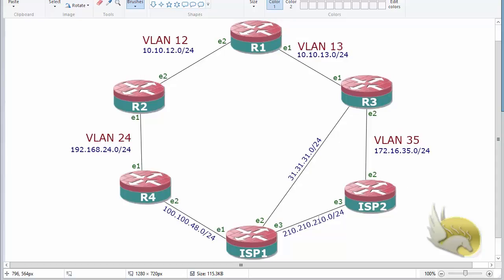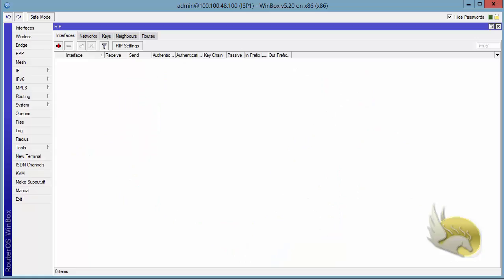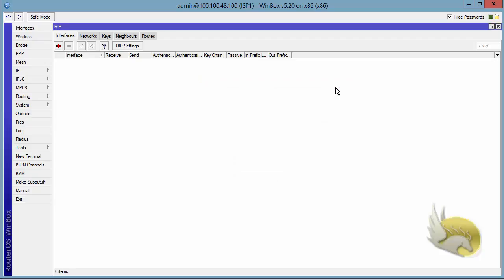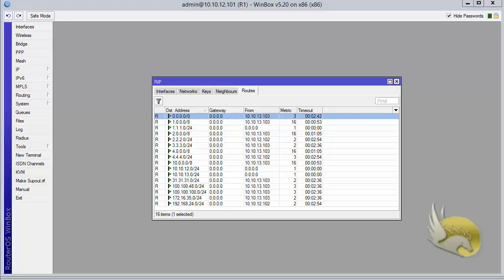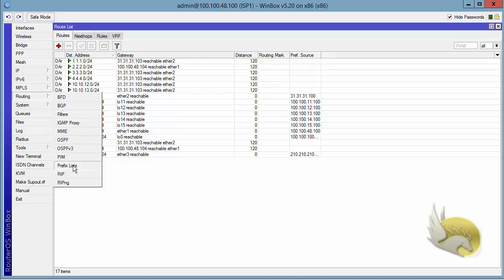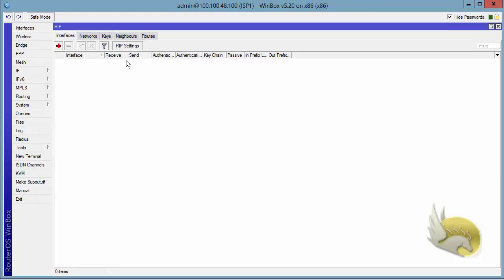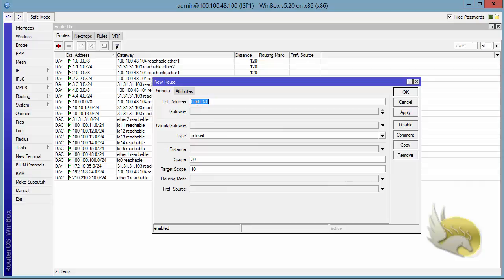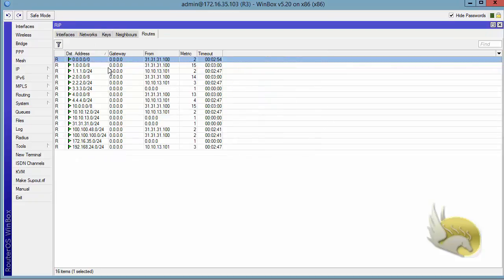013 Advertising Default Route